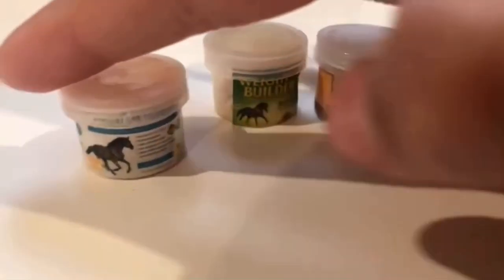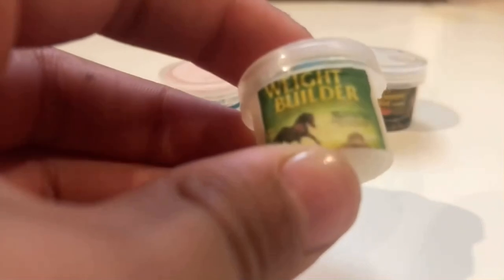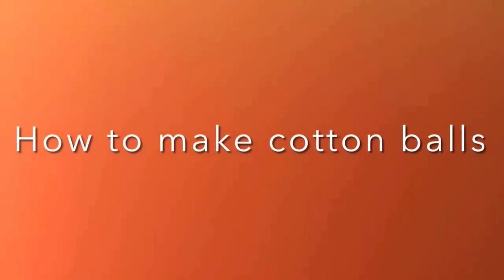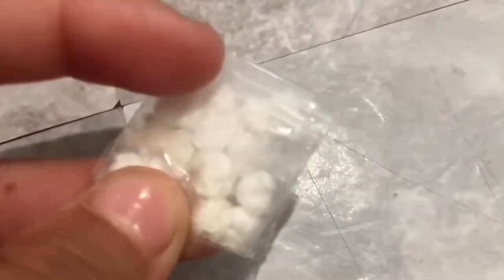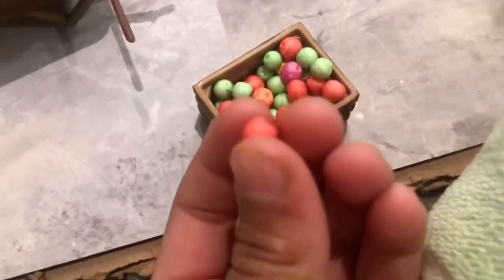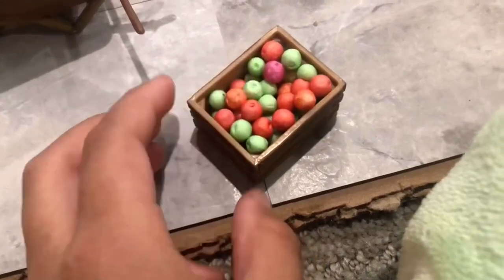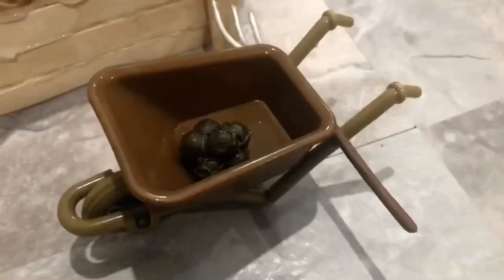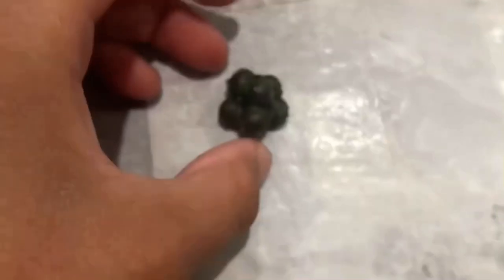SCHLEICH simple DIY accessories!!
Very simple accessories to make your schleich farm a more realistic!